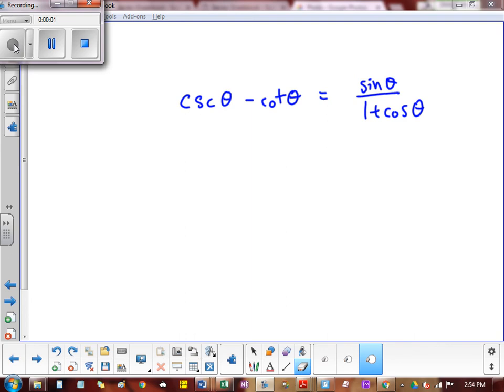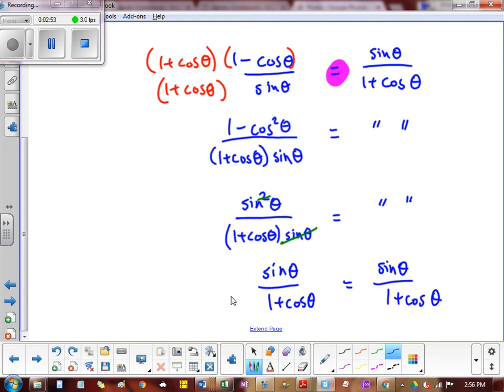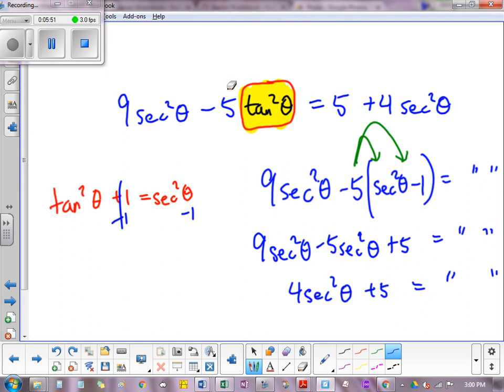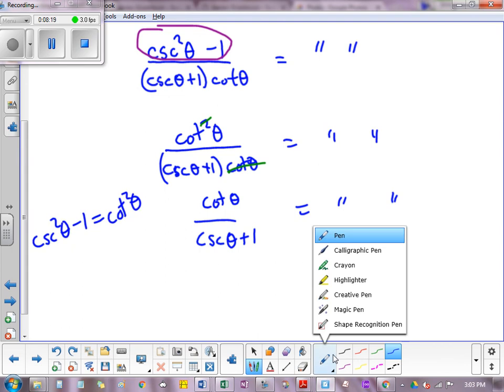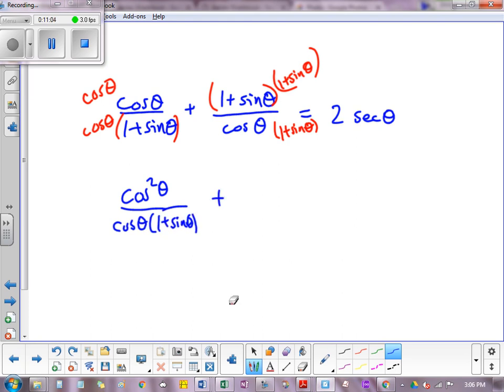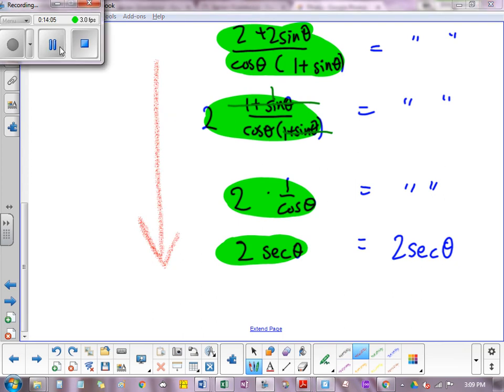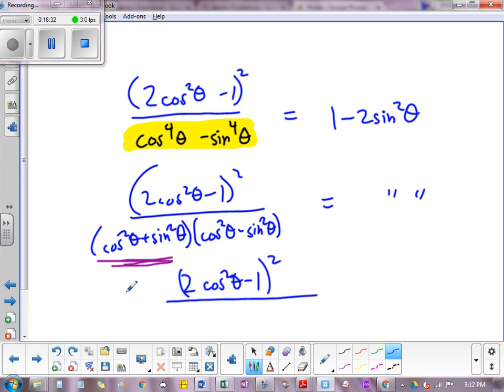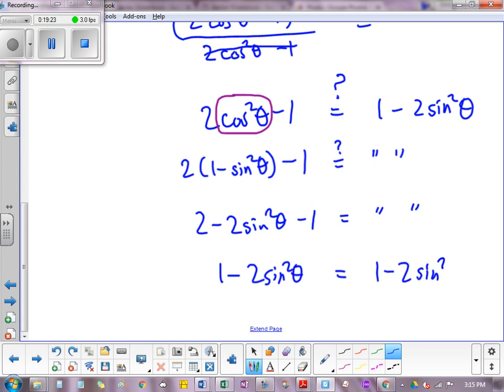Trig Identity Group Problems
I gave you most of the hour to try these problems within your group. Here are the solutions!